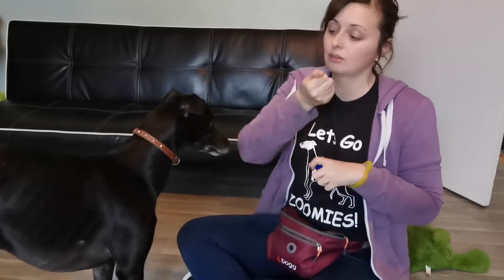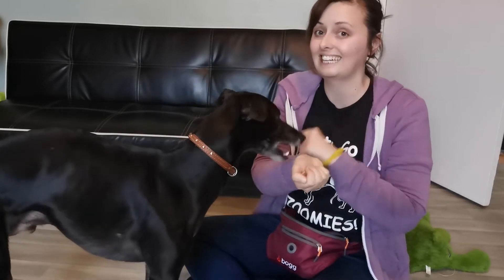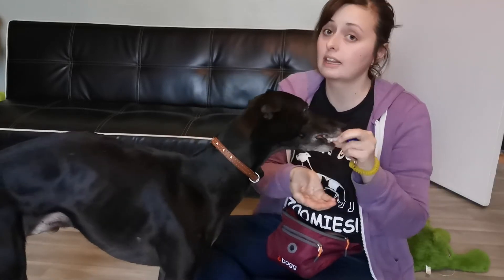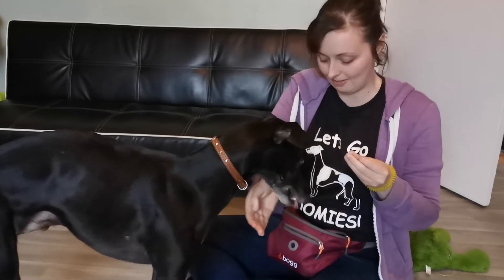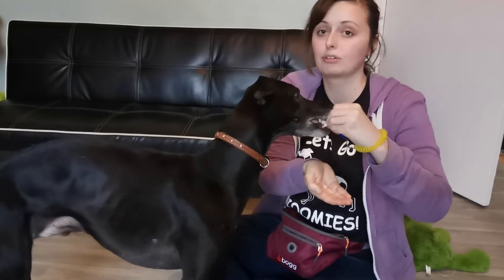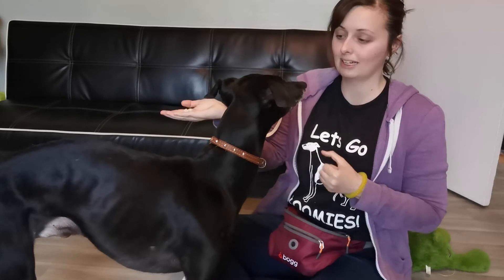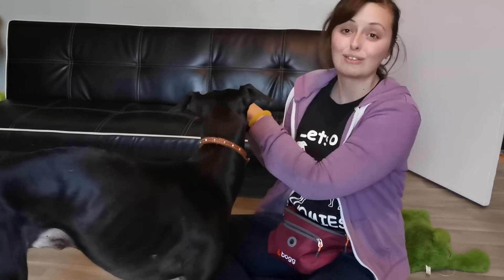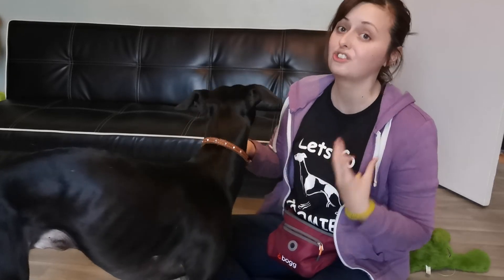Doggy Zen - Step 2